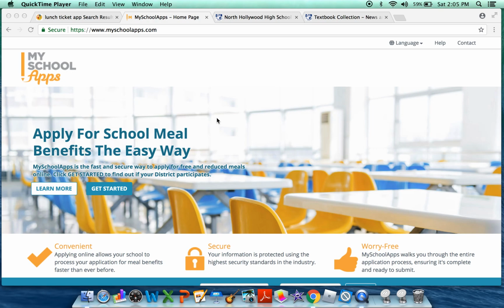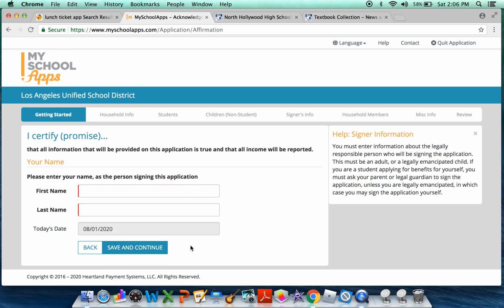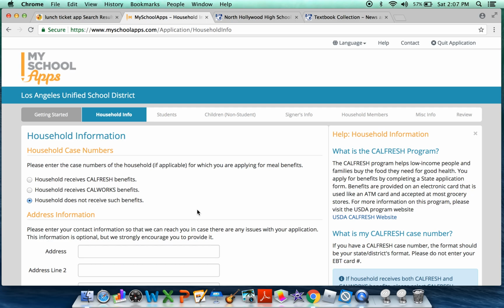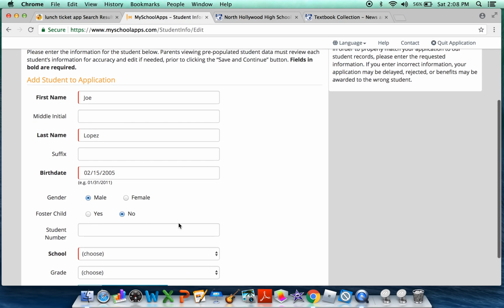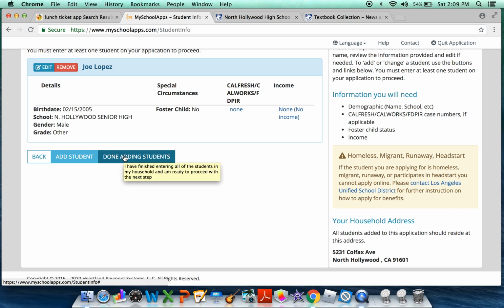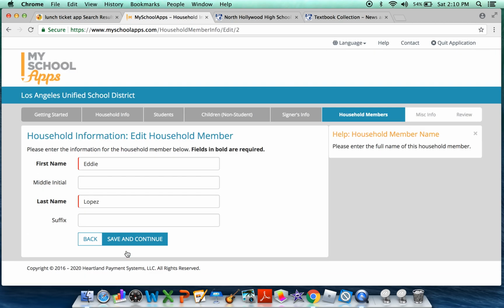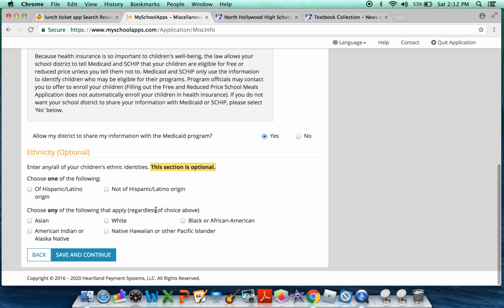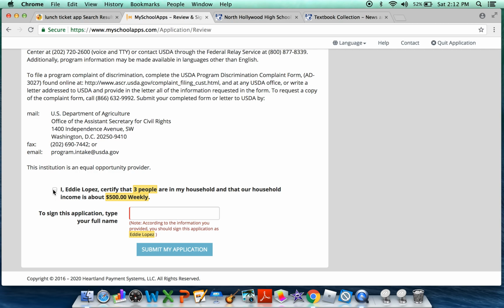Lunch Application Tutorial English